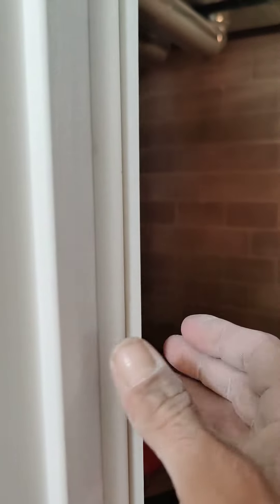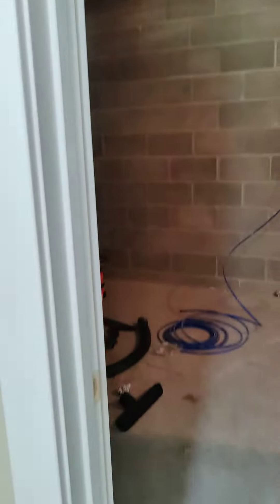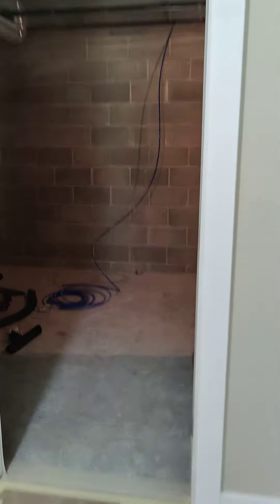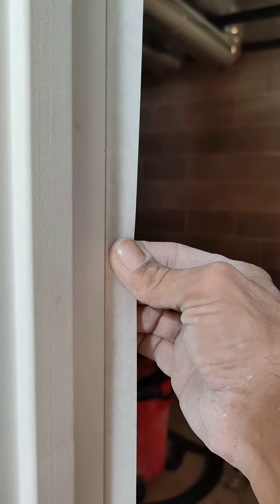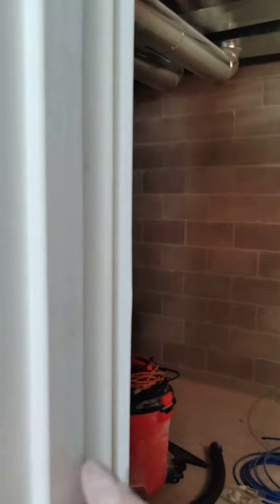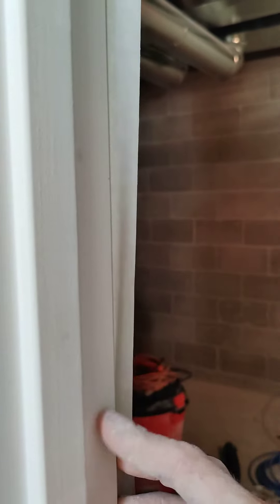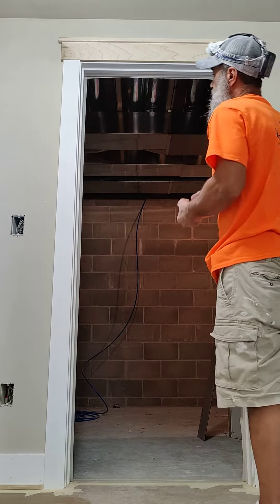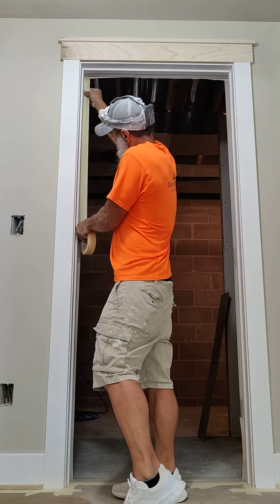Crown painting LLC. tip of the day double taping to cover opening..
masking off unwanted opening
prep for paint.